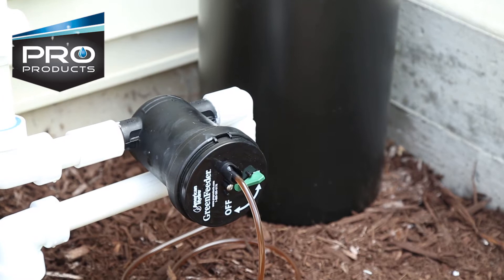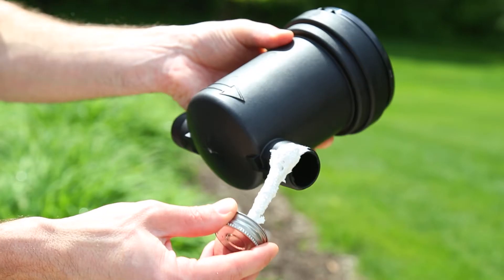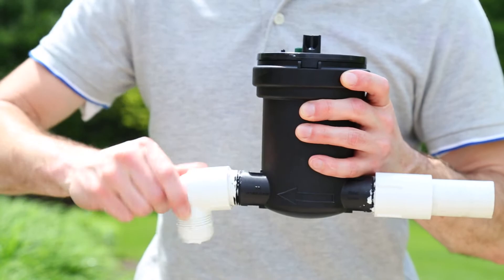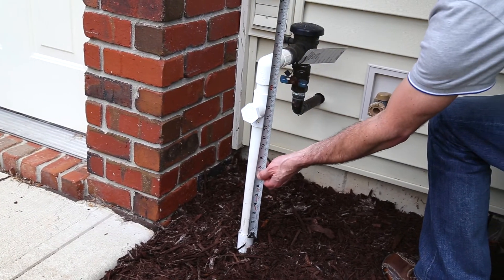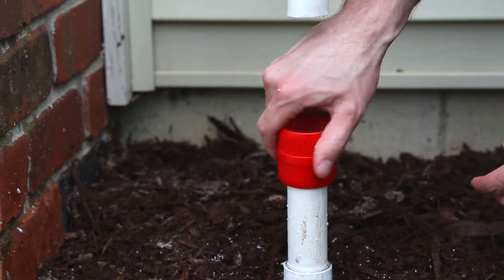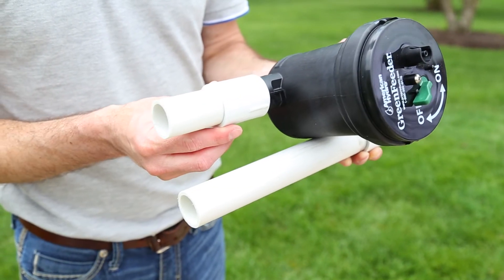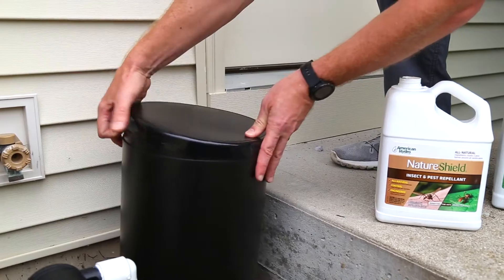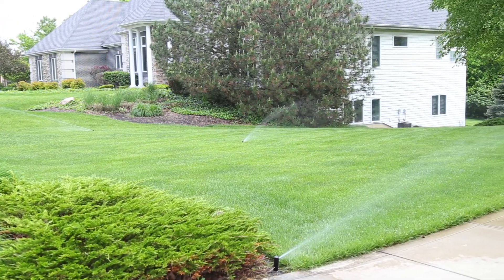Step By Step American Hydro GreenFeeder Easy Install System Instructions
Learn how to easily install the American Hydro GreenFeeder in 10 minutes. With the Easy Install Kit and the GreenFeeder your irrigation system will keep pests like mosquitoes, ants, ticks, and moles away when used with our Natureshild All-Natural Pest Repellent. Want to make your lawn even greener and healthier. simply add Grass So Green Fertilizer to the system and you fertilize your yard every time your irrigation system runs. Enjoy your outdoor living area even more with the GreenFeeder System, Natureshield, & Grass So Green from American Hydro.